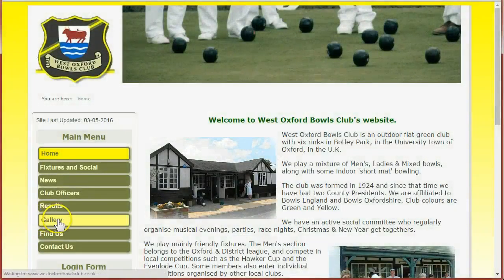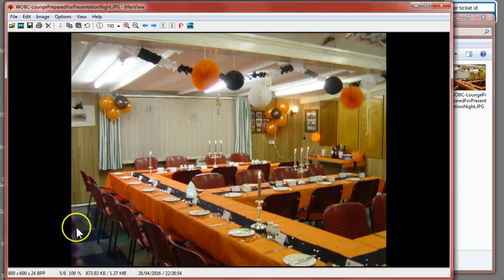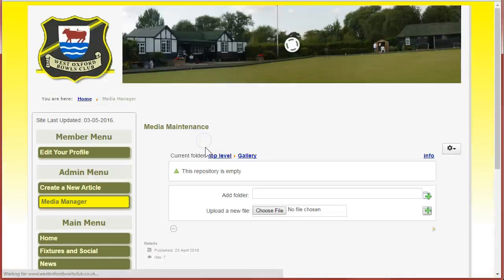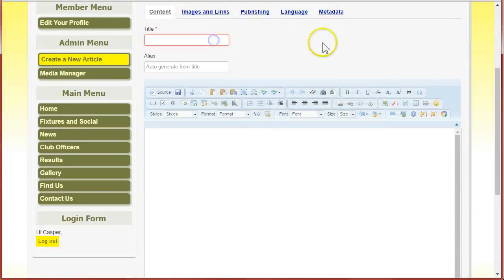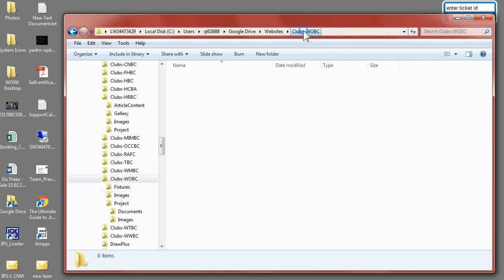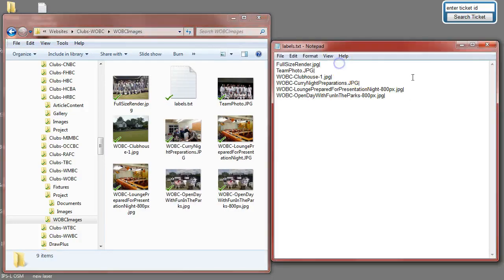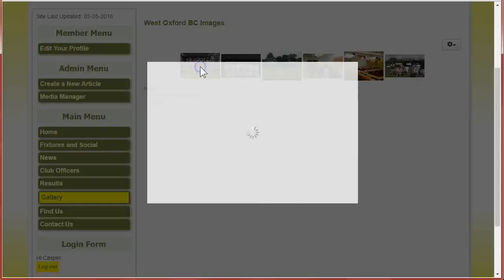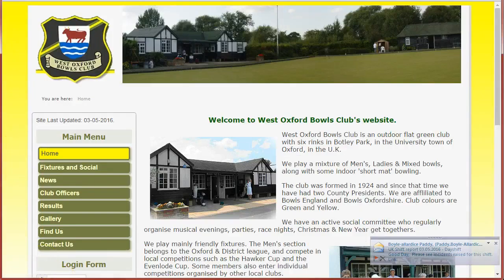WOBC - Update The Gallery Page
This video demonstrates how the first album was created on the WOBC Gallery page